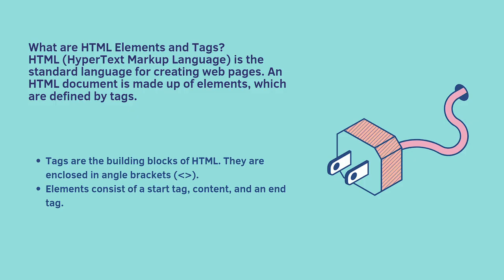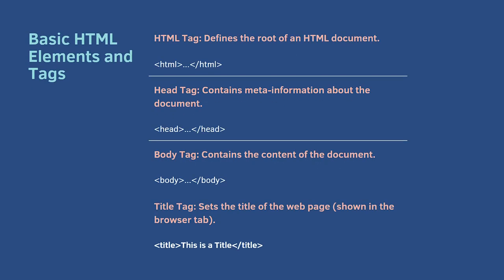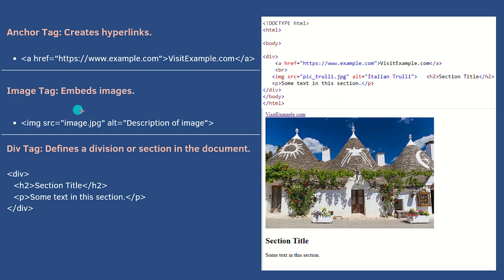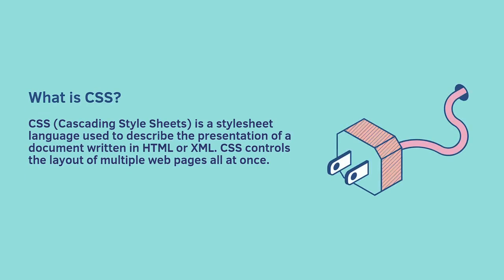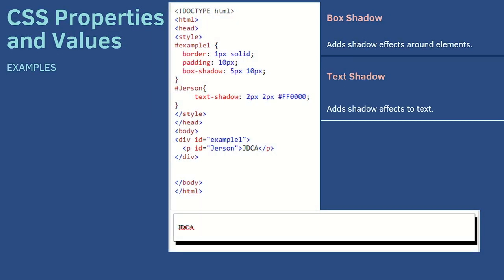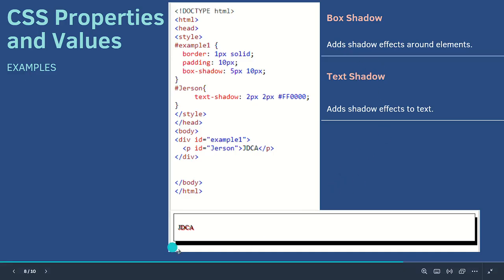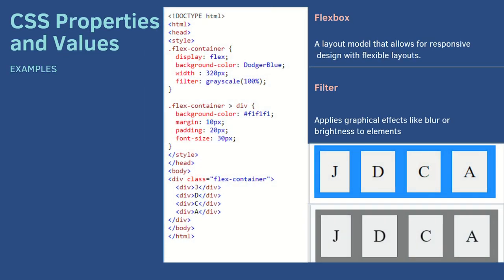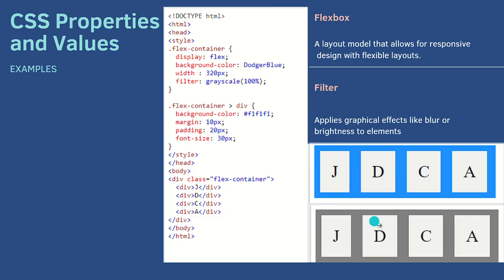ITST301_Reporting-Recording-ANGELES JERSON-BASIC HTML TAGS AND ELEMENTS-CSS PROPERTIES AND VALUES